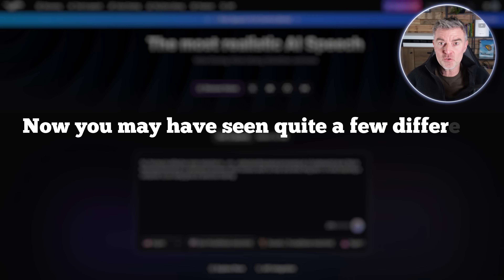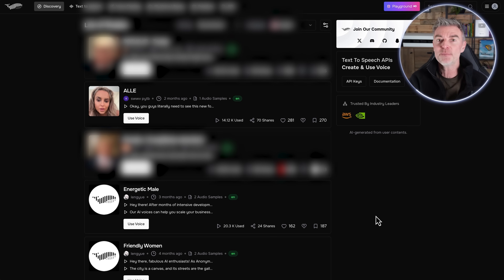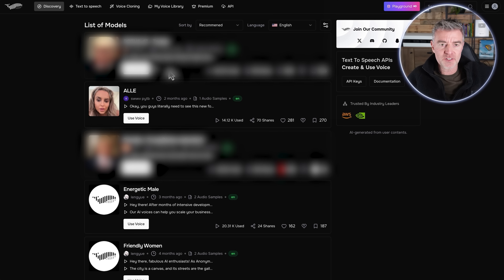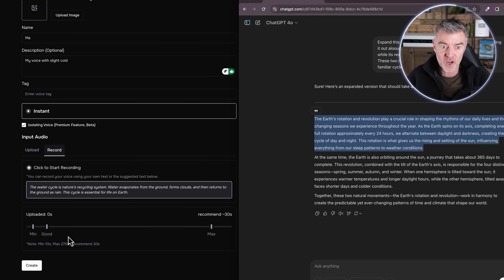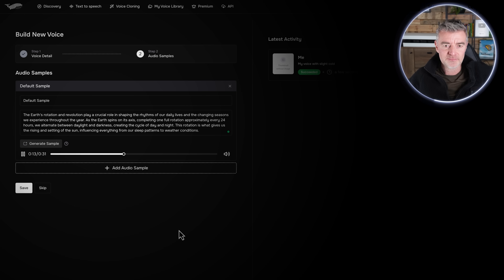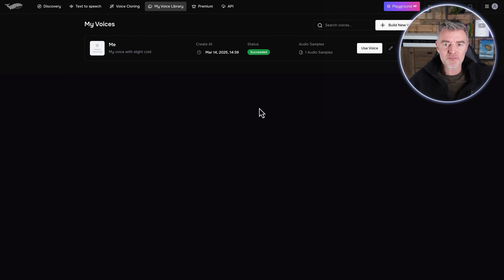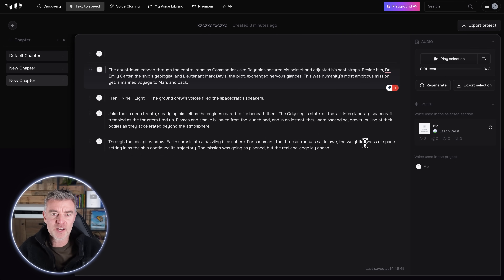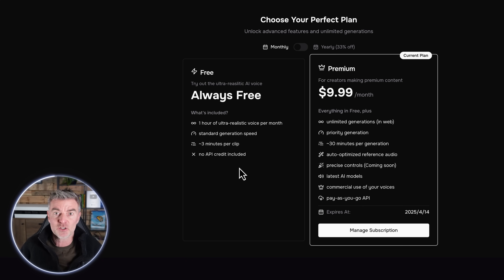This New AI Voice Tool Beats ElevenLabs (and Costs Less!)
Looking for an AI voice generator that sounds as real as ElevenLabs — but for a fraction of the price? 🎤 You need to try this